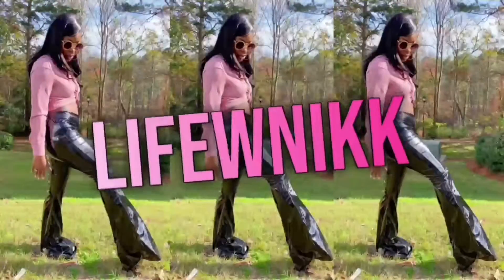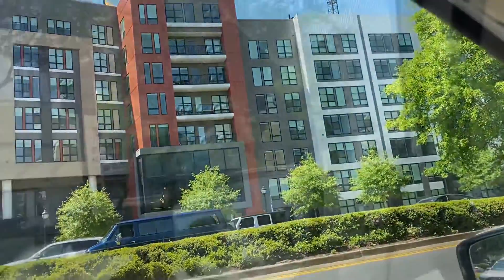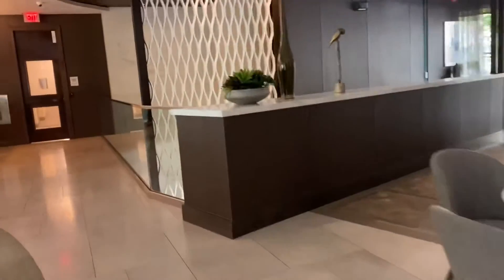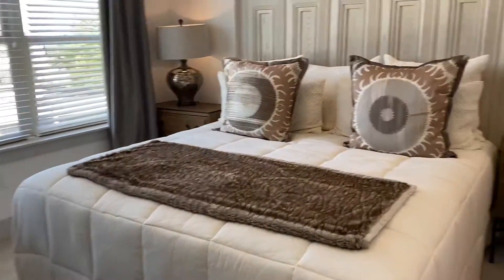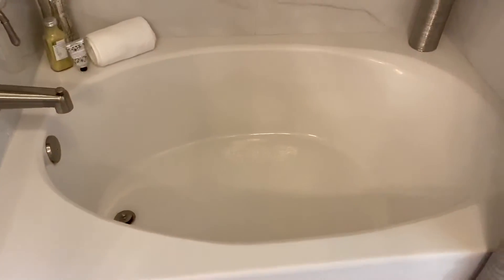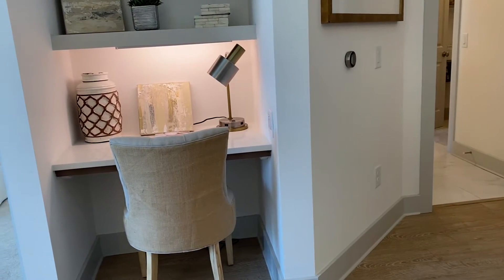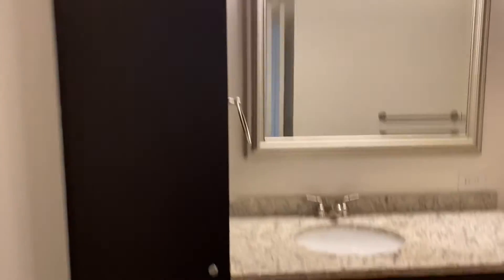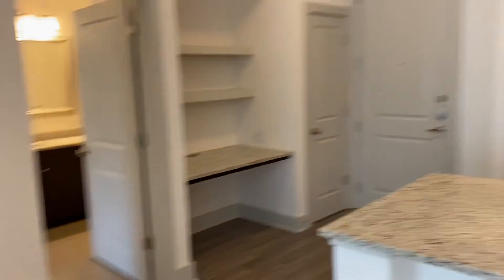Buckhead Atlanta | Luxury Apartment Tour ($1600 and under)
Social medias:
Business Instagram @briightvibezfashion

Please shop my women's boutique at briightvibez.net

About me
Age- 24
Editing- Imovie
Birthday- June 23rd
From- Cleveland Ohio